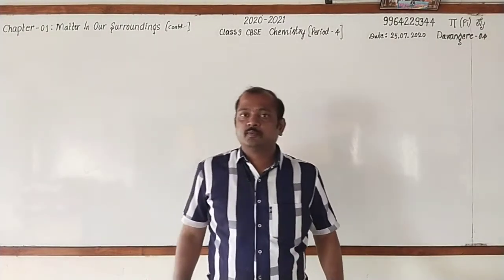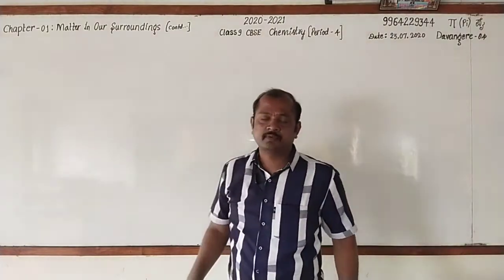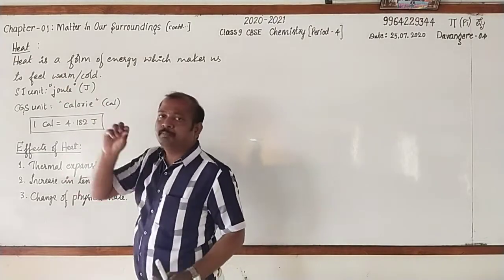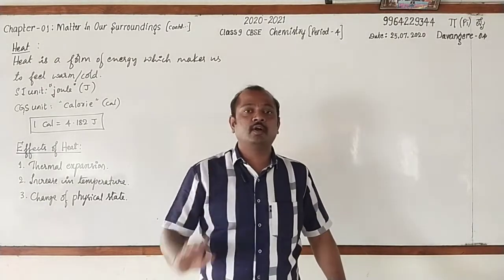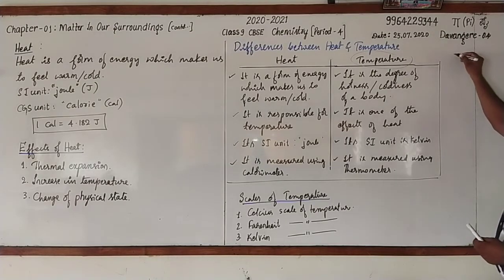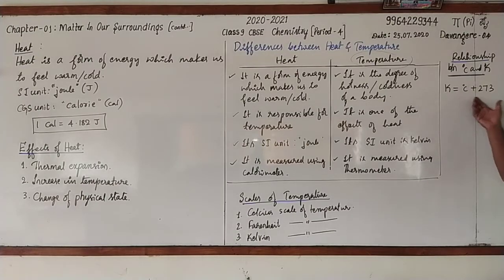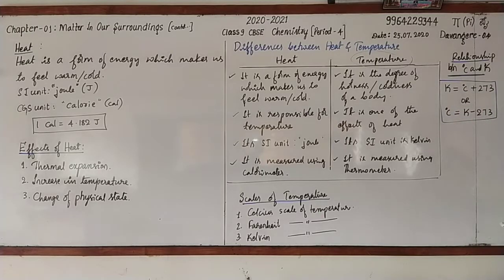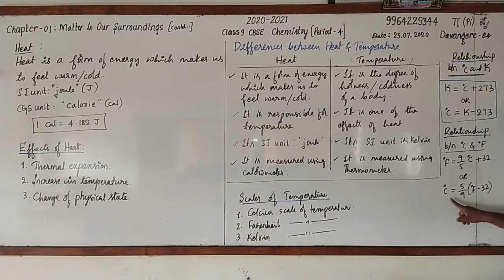Matter In Our Surroundings (Period-4), Class9 CBSE Chemistry.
Pi Academy, DVG-04